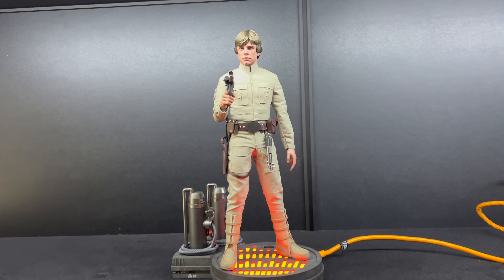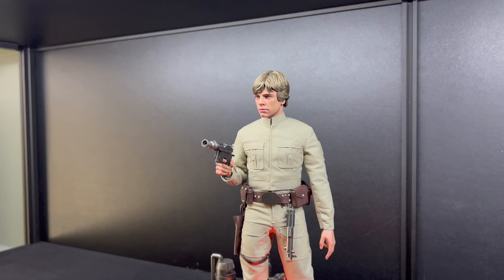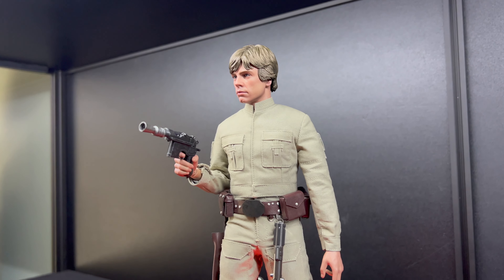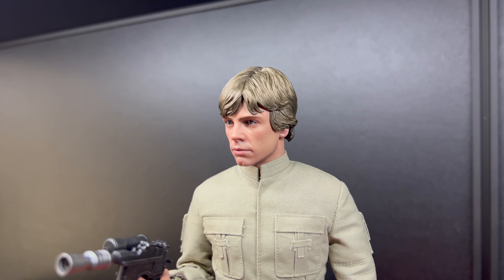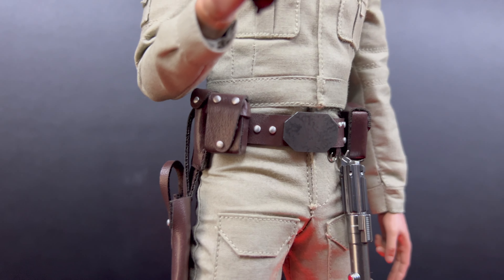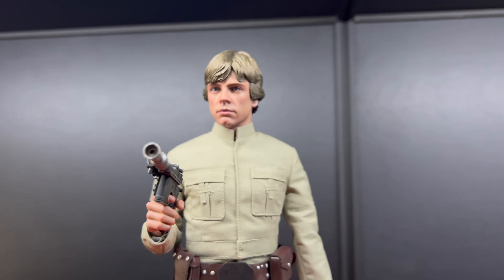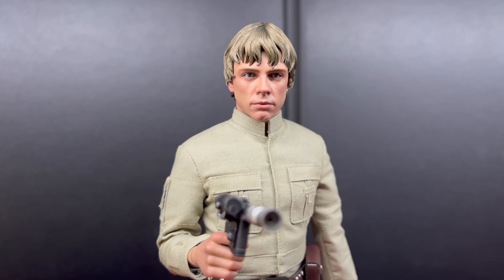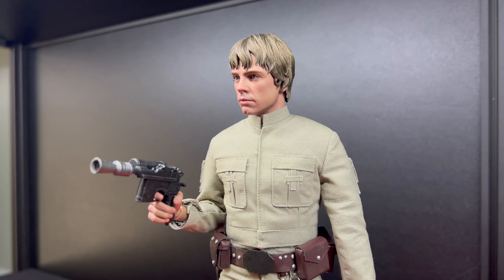Hot Toys - DX24 - Bespin Luke Skywalker Review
Hot Toys DX24 Bespin Luke Skywalker enters the collection,  here are my thoughts on the figure.